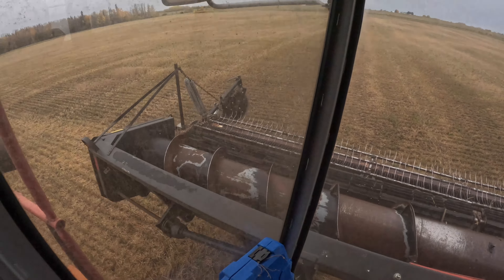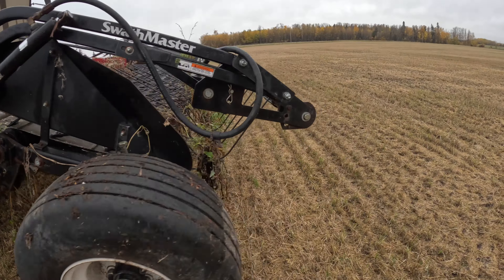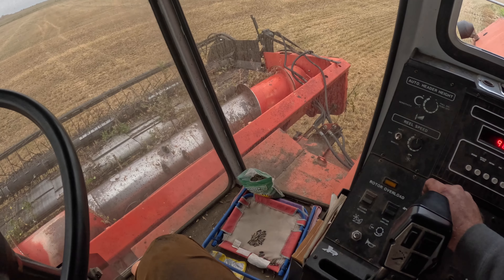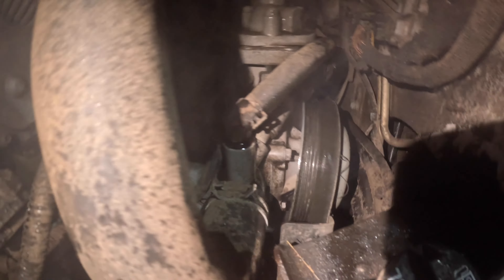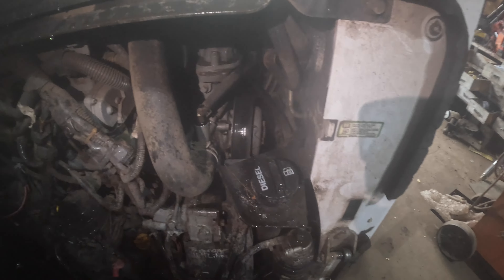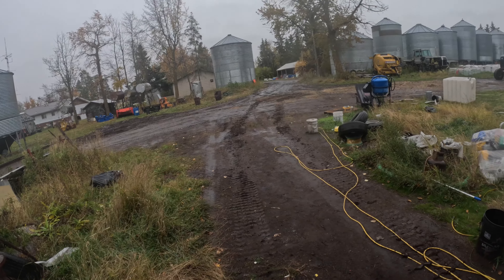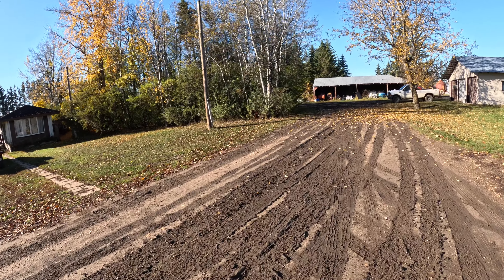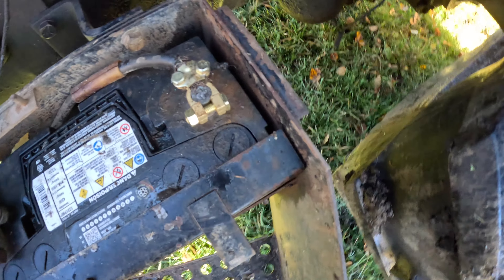Playing with old school Iron while it’s too wet for harvest.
Too wet to harvest? Lets play with some old school iron